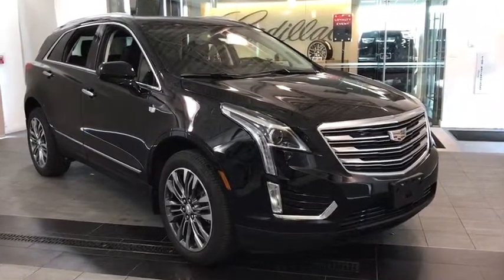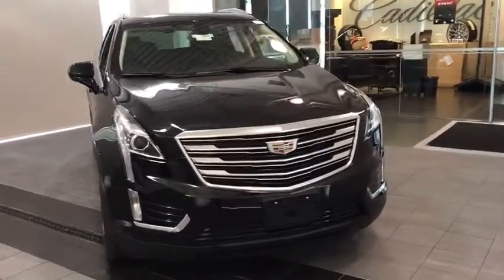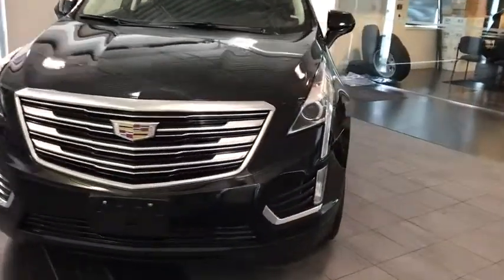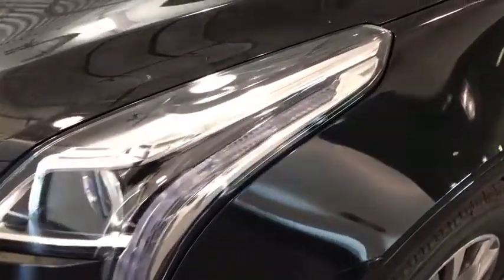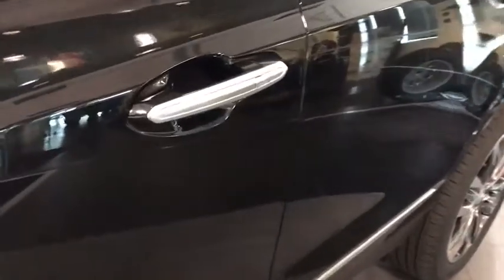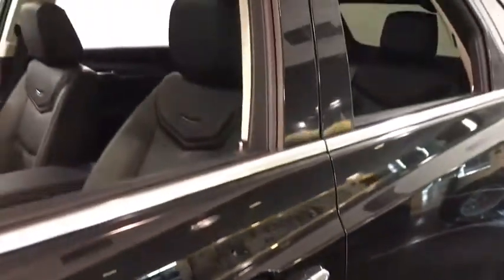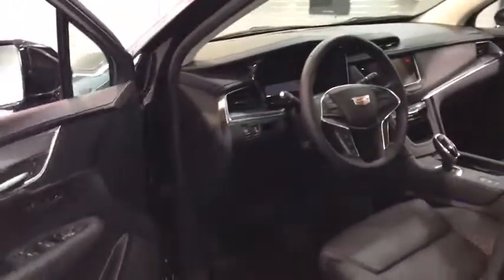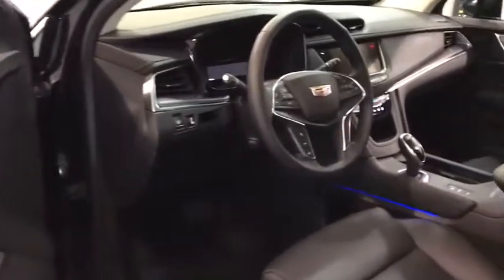2019 Cadillac XT5 Countryside, Hinsdale, La Grange, Palos Heights, Orland Park, IL 91013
STELLAR BLACK METALLIC New 2019 Cadillac XT5

2019 Cadillac XT5 AWD 4dr Luxury - Stock#: 91013 - VIN#: 1GYKNDRS8KZ244509

Ettleson Cadillac
6201 S La Grange Road

NAV, Heated Leather Seats, Sunroof, LPO, INTERIOR PROTECTION PACKAGE, Power Liftgate. Luxury AWD trim, STELLAR BLACK METALLIC exterior and JET BLACK LUNAR BRUSHED ALUMINIUM TRIM interior. FUEL EFFICIENT 25 MPG Hwy/18 MPG City! CLICK NOW! KEY FEATURES INCLUDE: Leather Seats, Sunroof, Panoramic Roof, All Wheel Drive, Power Liftgate OPTION PACKAGES: WHEELS, 20 X 8 (50.8 CM X 20.3 CM) ULTRA-BRIGHT MACHINED FACED with Midnight Silver accents, CADILLAC USER EXPERIENCE WITH EMBEDDED NAVIGATION, AM/FM STEREO with 8 diagonal color information display, four USB ports, two auxiliary power outlets, auxiliary input jack, Natural Voice Recognition, Phone Integration for Apple CarPlay and Android Auto capability for compatible phone, Connected Apps and Teen Driver, LPO, INTERIOR PROTECTION PACKAGE includes (CAV) All-Weather Cargo Tray, LPO and (VAV) All-Weather Floor Mats, LPO, AUDIO SYSTEM FEATURE, BOSE STUDIO SURROUND SOUND 14-SPEAKER SYSTEM with surround amplifier, ENGINE, 3.6L V6, DI, VVT, WITH AUTOMATIC STOP/START (310 hp [231 kW] @ 6600 rpm, 271 lb-ft of torque [366 N-m] @ 5000 rpm) (STD), TRANSMISSION, 8-SPEED AUTOMATIC (STD). Cadillac Luxury AWD with STELLAR BLACK METALLIC exterior and JET BLACK LUNAR BRUSHED ALUMINIUM TRIM interior features a V6 Cylinder Engine with 310 HP at 6600 RPM*. EXPERTS RAVE: Edmunds.com explains With a striking interior and exterior design, the 2019 Cadillac XT5 stands out from its more conservatively styled rivals.. Great Gas Mileage: 25 MPG Hwy. WHY BUY FROM US: Ettleson Cadillac has been part of the Hodgkins, IL community since 1968. Our Dealership has since grown into a haven for drivers throughout Greater Chicago land who are looking for quality automotive experiences. With stellar sales, service Horsepower calculations based on trim engine configuration. Fuel economy calculations based on original manufacturer data for trim engine configuration. Please confirm the accuracy of the included equipment by calling us prior to purchase.